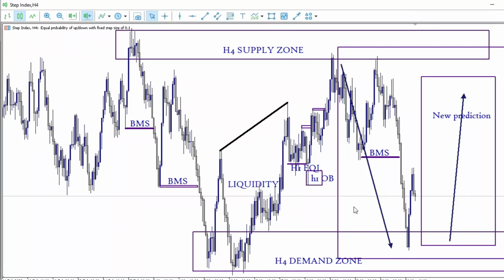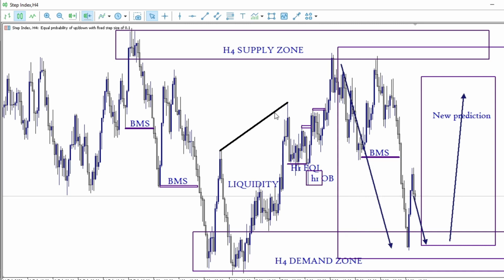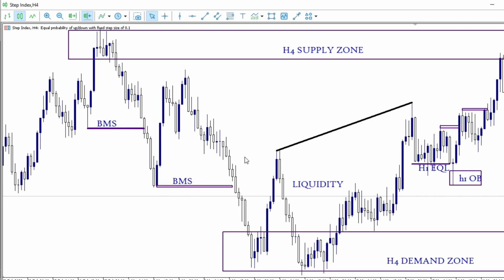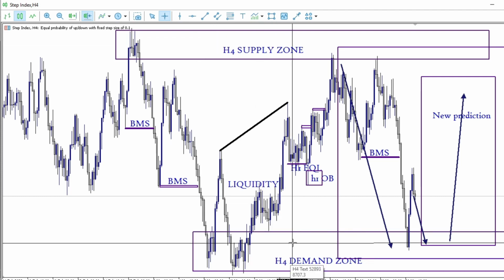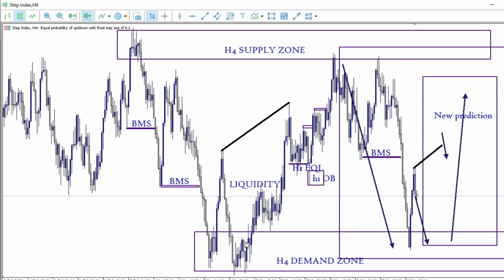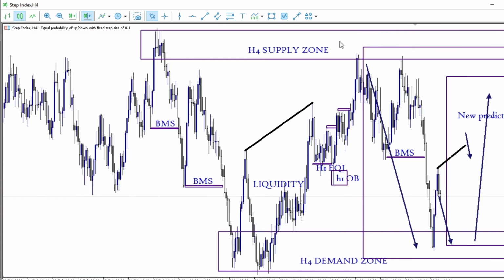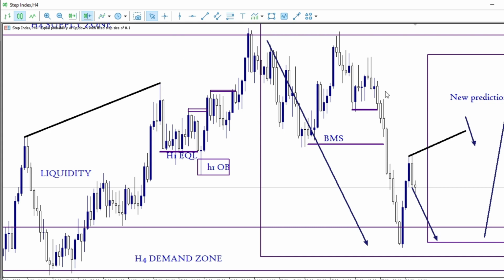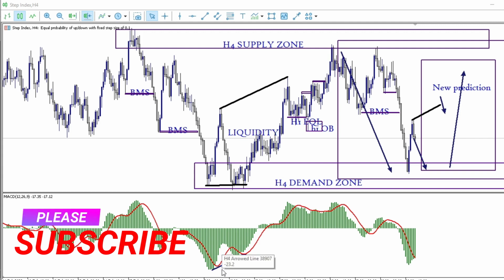ORDER BLOCK STRATEGY ON STEP INDEX || Direction Bias ( highly profitable)